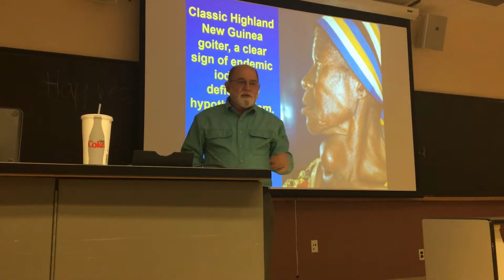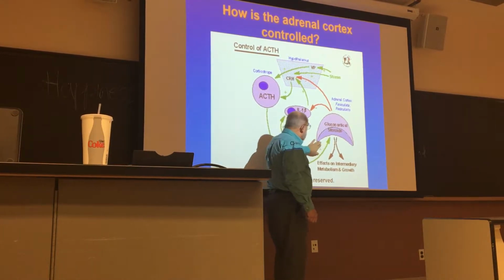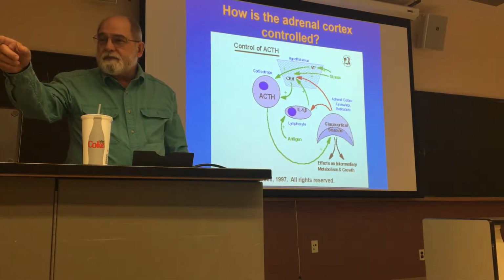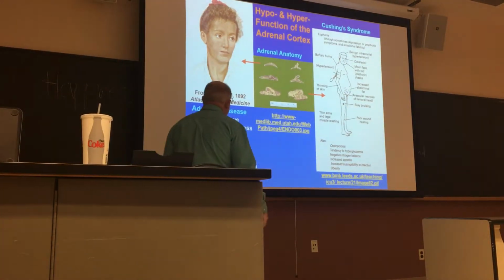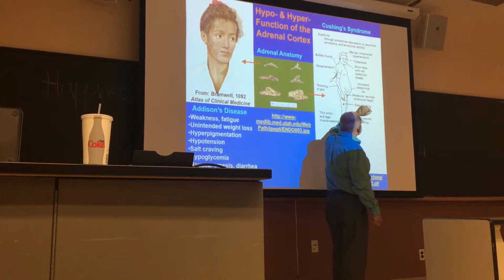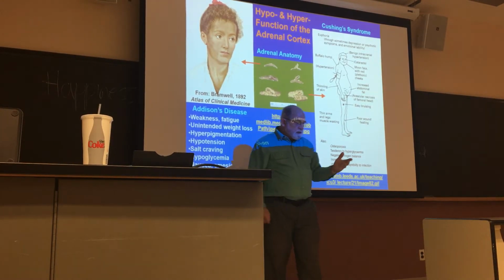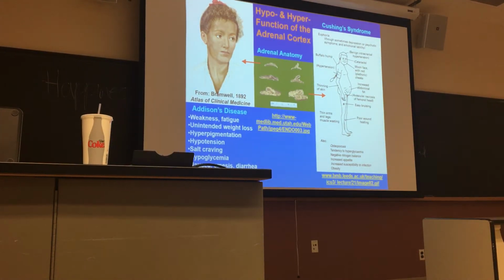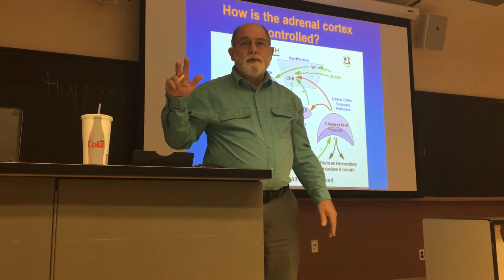Endocrinology oct 6